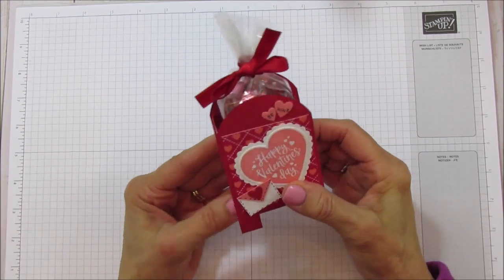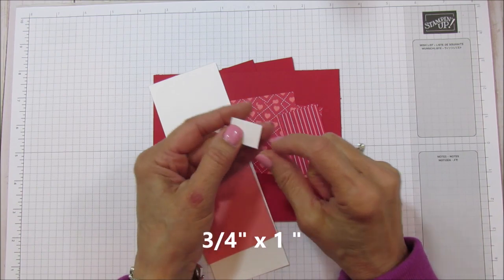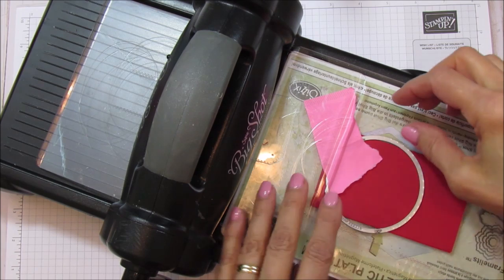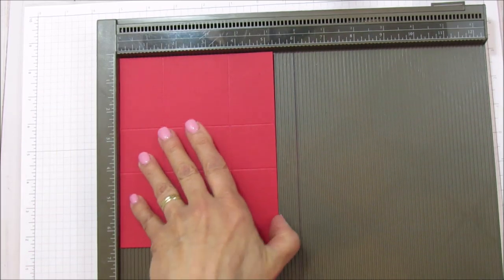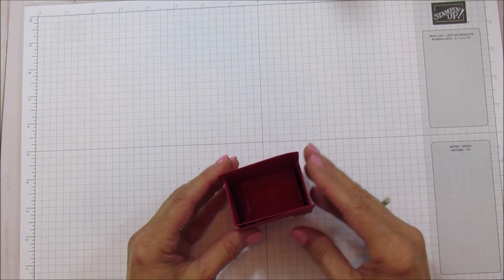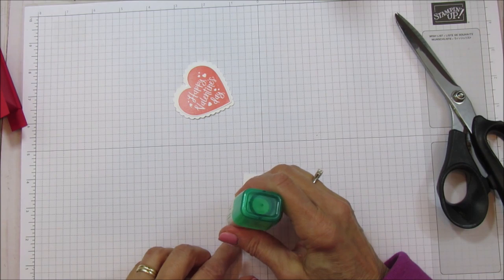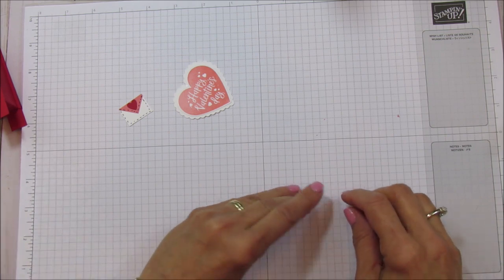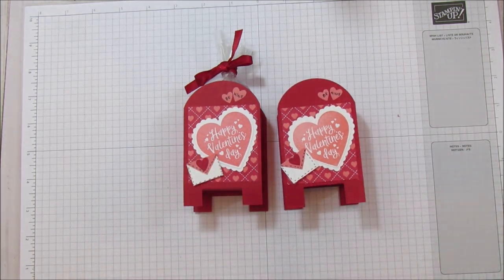Valentine Mailbox Treat Box Tutorial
Hi Friends!
Today I'm sharing a darling Valentine Mailbox Treat Box. I'm using the Stampin'up Heartfelt Bundle and From My Heart Designer Series Paper.

ANGIE